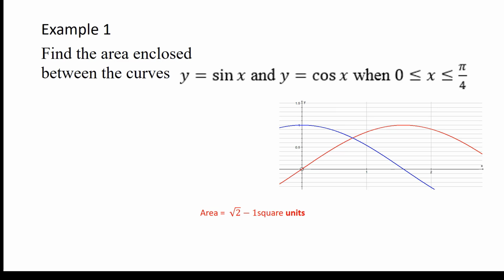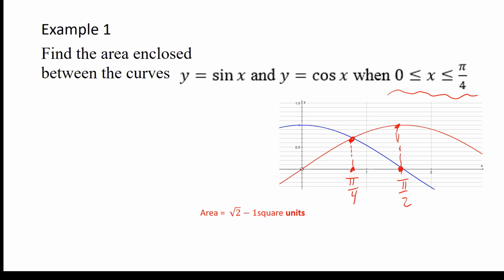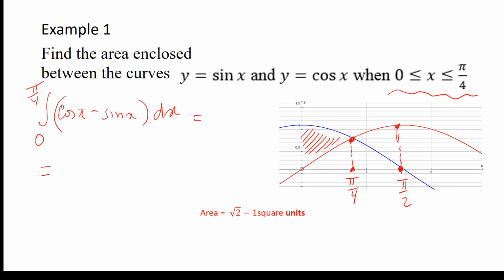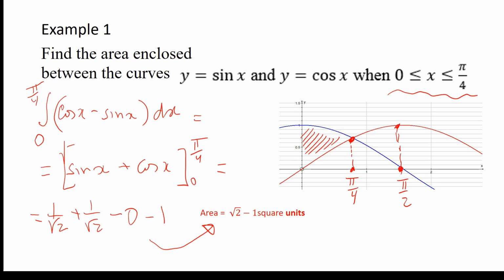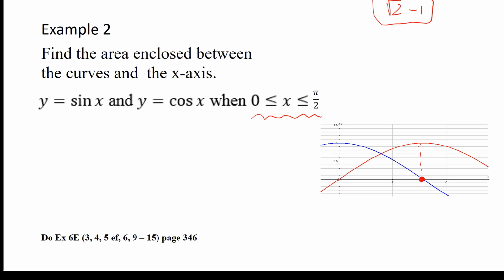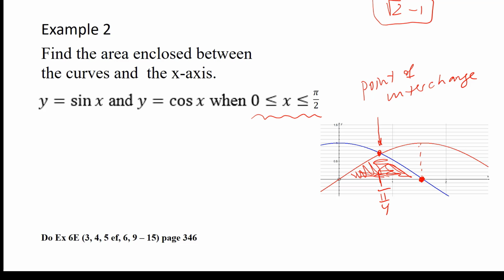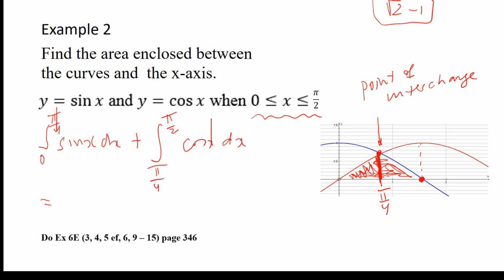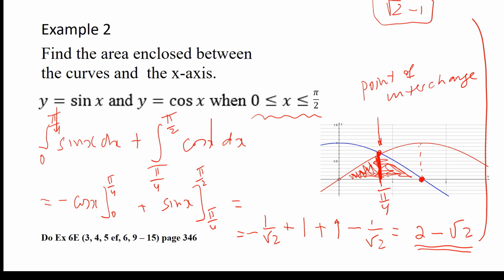Applications if Integration of Trig 6E